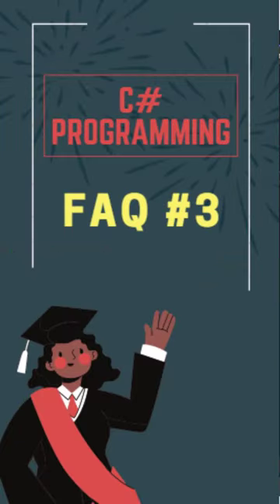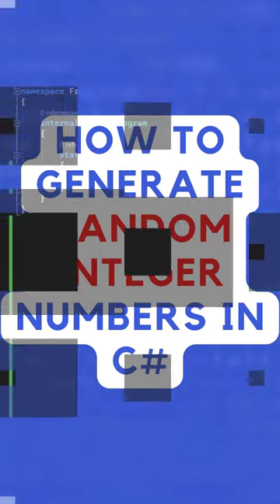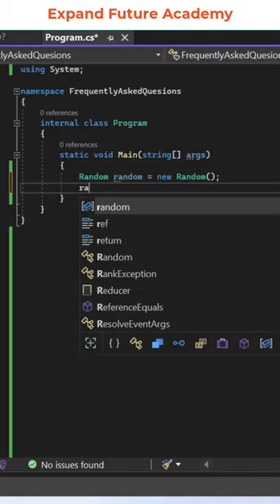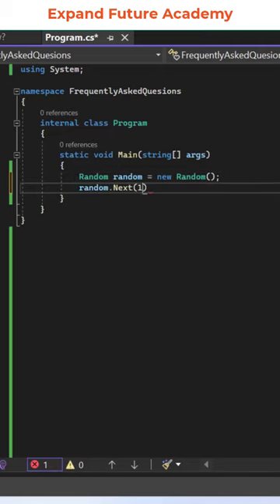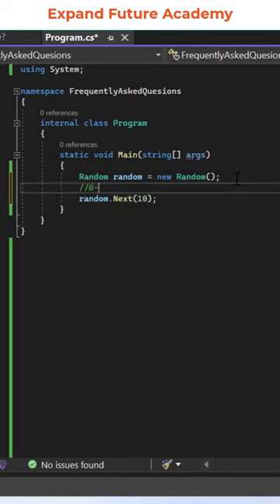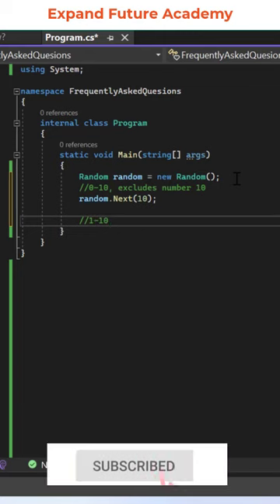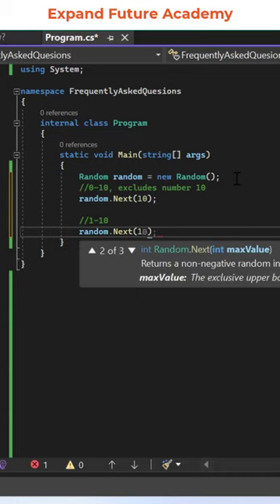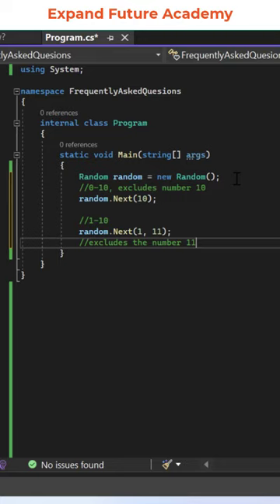C# Programmers FAQ - 003 - Expand Future Academy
Programming Quiz Questions - Expand Future Academy

How do I generate a random integer in C#?
How to generate a random int in C? - Stack Overflow

.Net Interview Questions and Answers
WPF Interview Questions and Answers
Visual Studio 2019 (C#) : How to Create Your First Program (Super Hello World)
Getting Started with Visual Studio 2019
How to run first C# Console Application Project on Visual Studio 2019
Create Your First C# Console App using Visual Studio 2019
Hello World in Visual Studio 2019
c# programming
c# program in visual studio
c# programming in hindi
c# programming for unity game development
c# programming in tamil
c# program in visual studio code